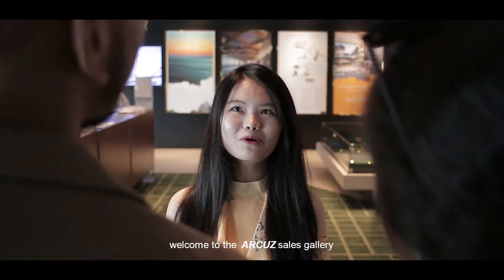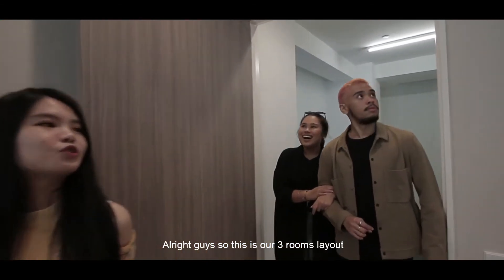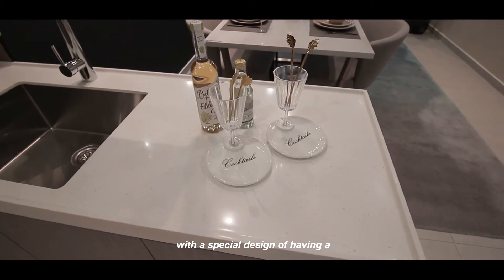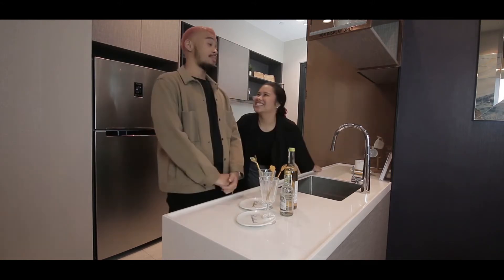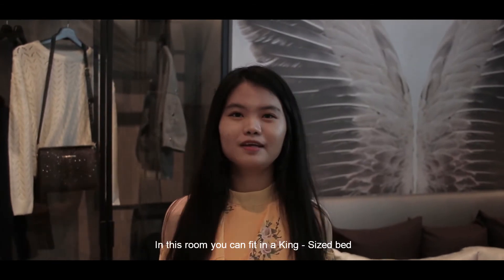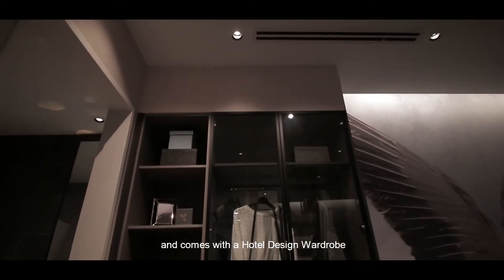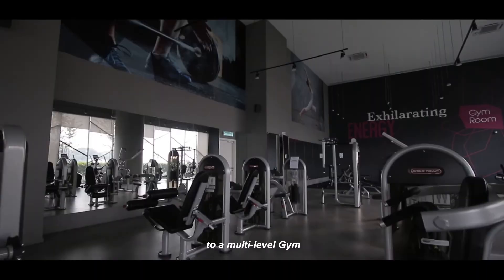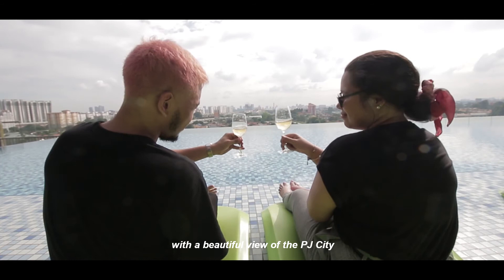Arcuz (3 Bedder) - Property Video Rockstar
Young working Adults who looking for a nice and affordable home. Check out the video